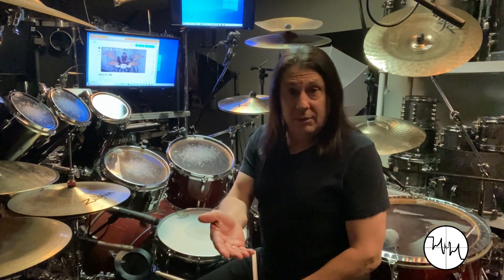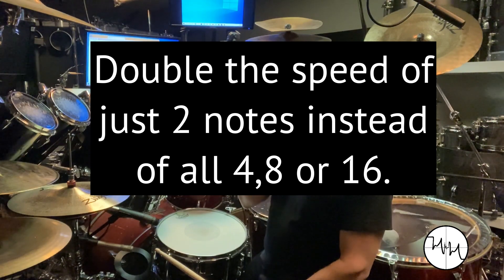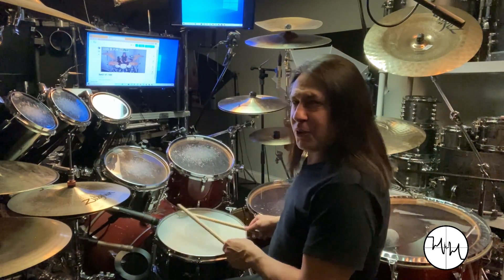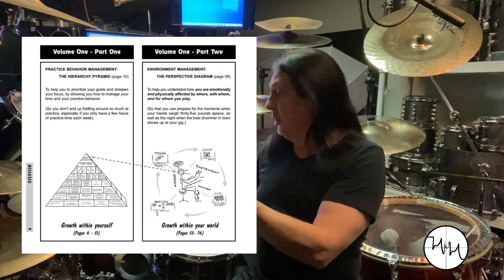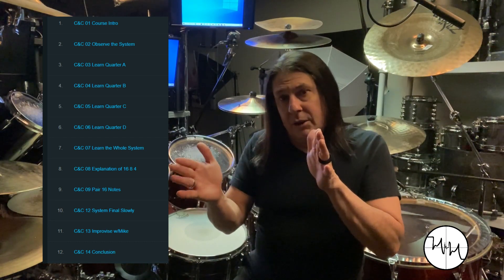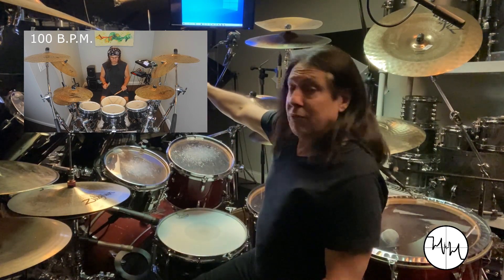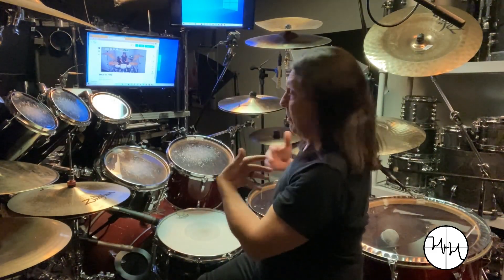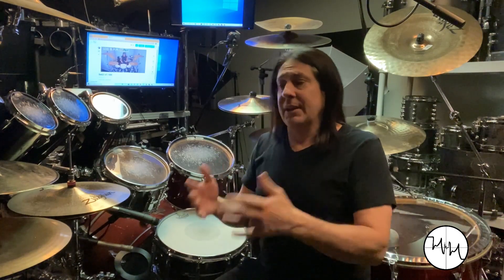Mike Mangini C&C Limb system Tip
This is tip on how get through speed barriers/obstacles using the 12 Pair, Clockwise/Counter Clockwise Limb System.  It also outline how non-drummer instrumentalists can use the system by relating 4 fingers to a drummers 4 limbs.